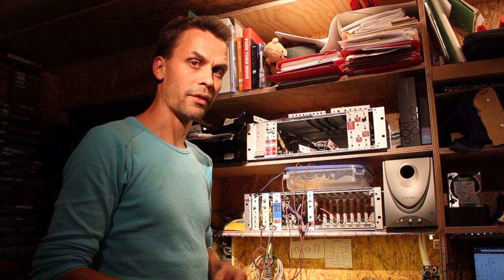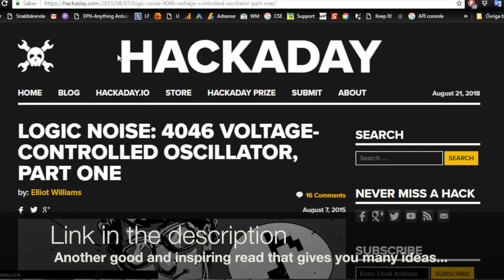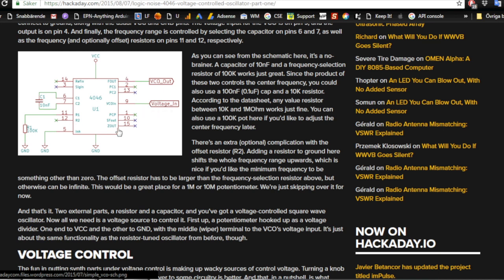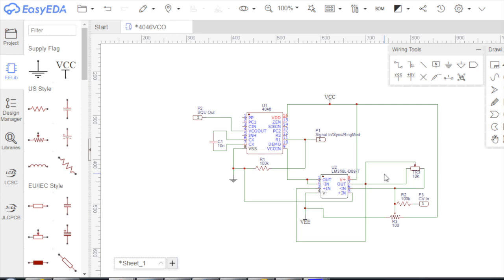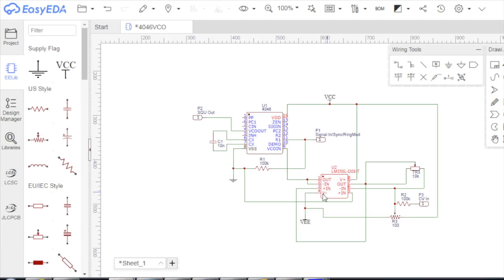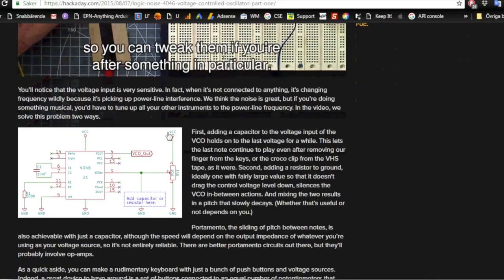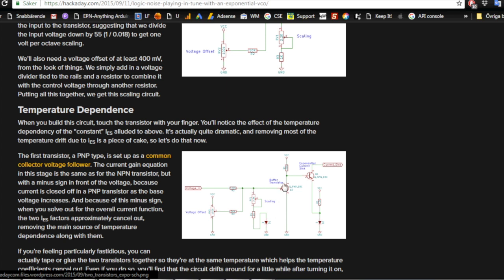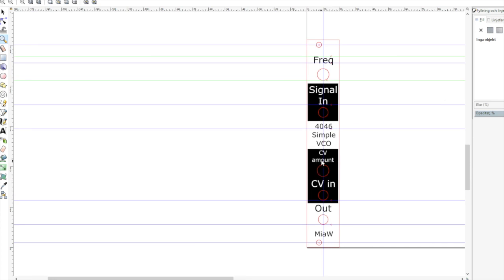4046 VCO - DIY Modular in a Week 1.3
Day 1: VCOs
Part 3: Building a VCO around a 4046 PPL chip.
Difficulty: Easy
Price: ~4$

In this episode we go back to Elliot Williams Logic Noise series on Hackaday and bring with us some of the information and circuits from the allaboutcircuits.com vco. Putting these two together we get a really cool square wave vco with a few fun features. This one is super easy to build and quite inexpensive.

Link to the fronpanel design svg file:
without CV-amount:

Link to ALL the files for all the episodes as they become available:

Ebay link to buy the 4046

Ebay link if you need to buy LM358's